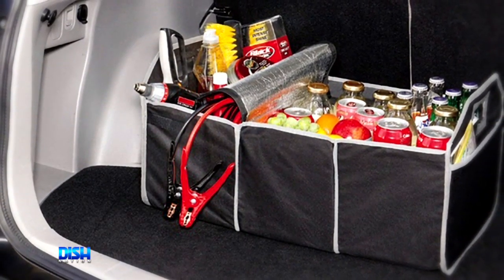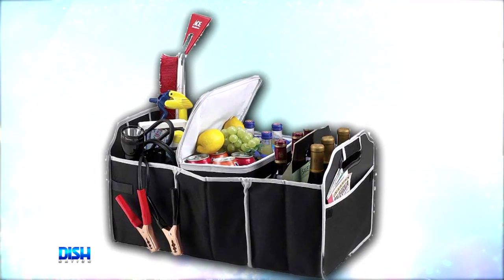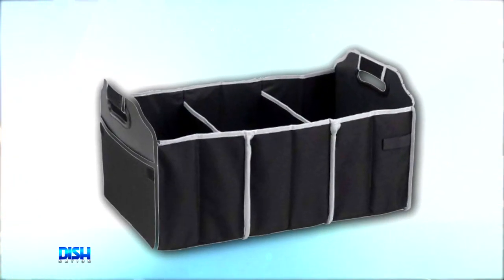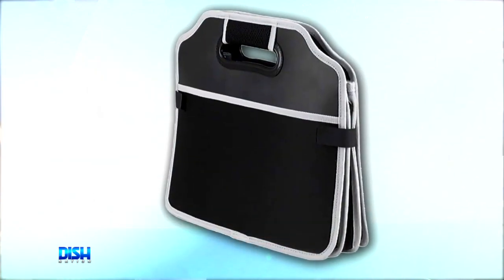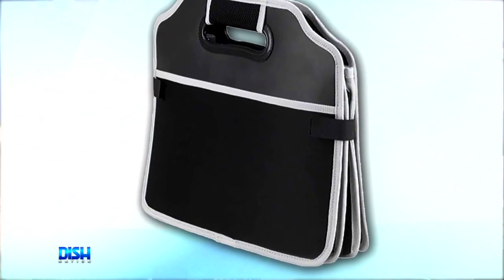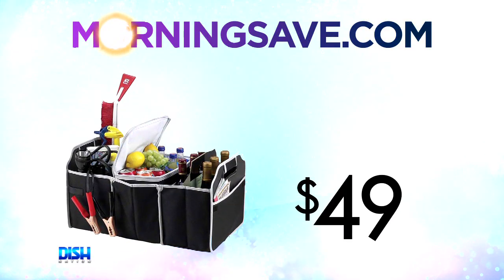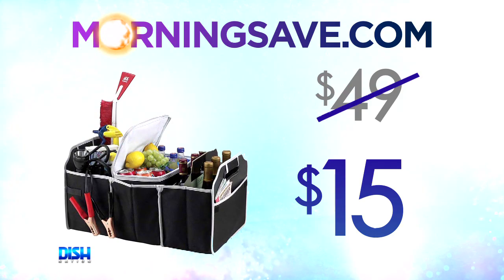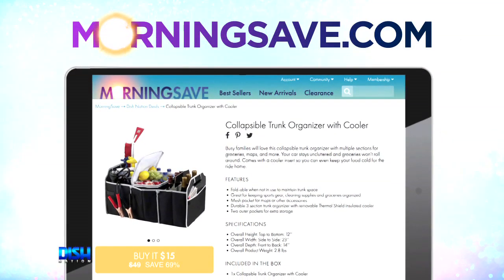TODAY'S DEAL: TWO ELEPHANTS COLLAPSIBLE TRUNK ORGANIZER WITH COOLER